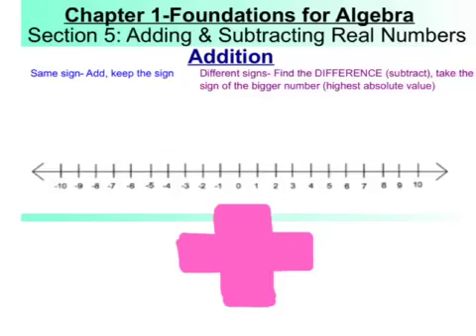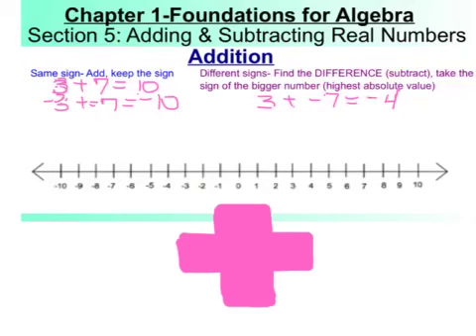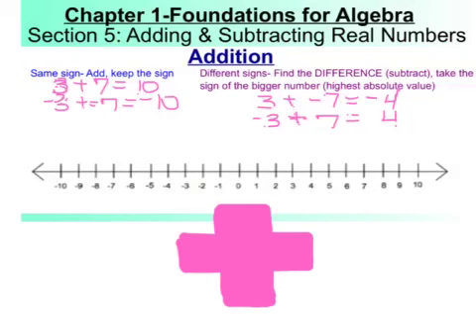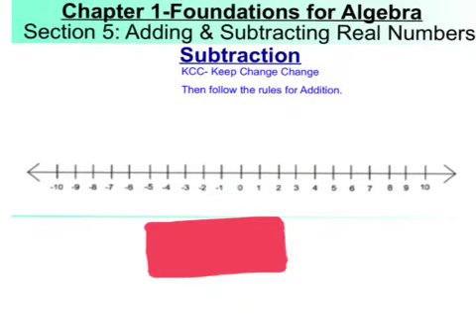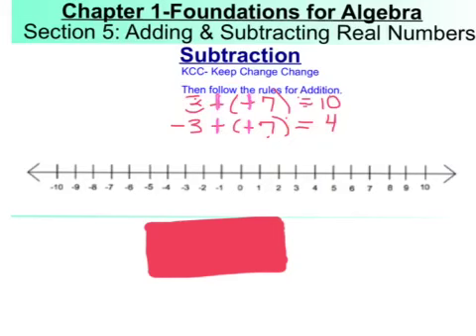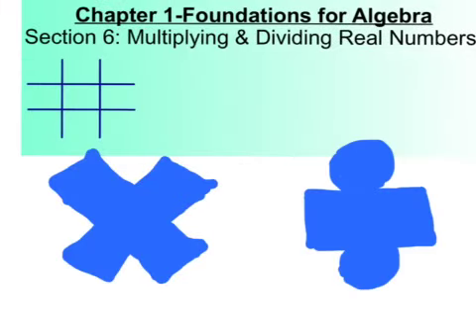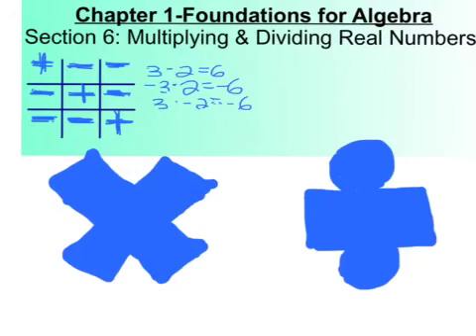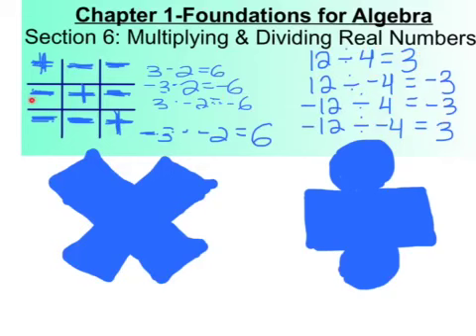Alg 1-5 and 1-6